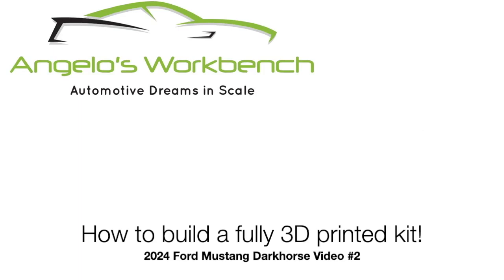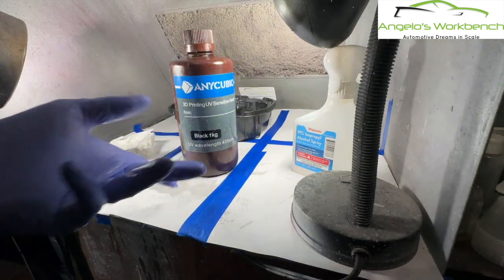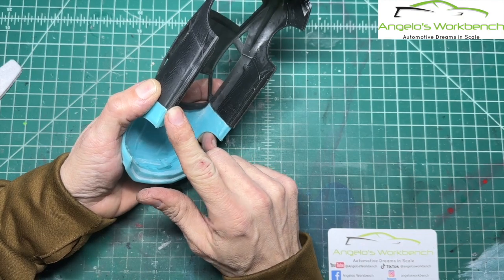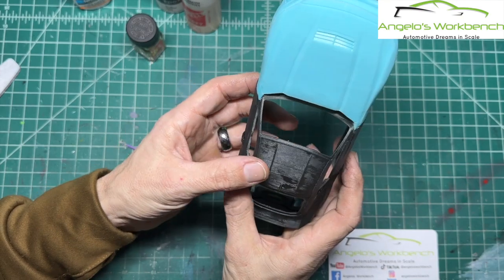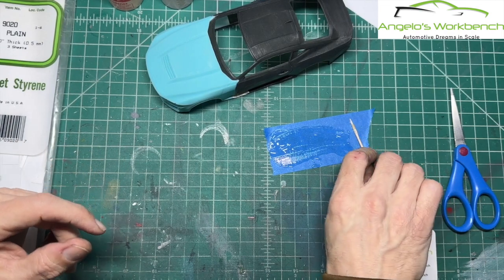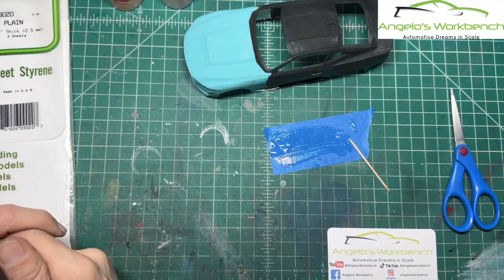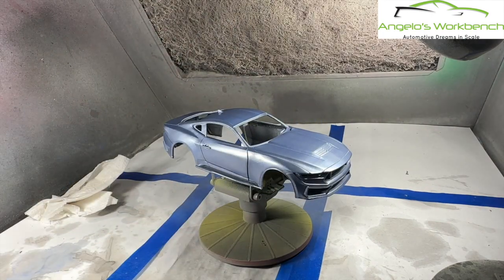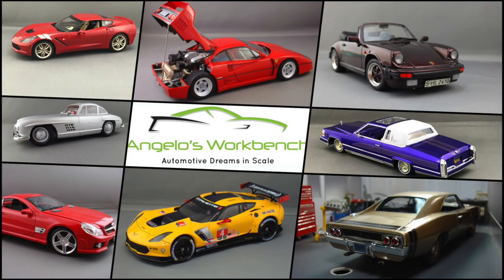How to 3D print an entire kit 2024 Ford Mustang Darkhorse Video #2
Hello everyone and welcome back!  In this video we review the parts, get the body prepared and painted while discussing resin sanding, resin safety, the curing process, and printer settings.  Tune in next week for the completion in video number 3.

00:00:00 Intro and Failed Prints
00:05:36 Parts Review
00:07:00 Body Asssembly
00:19:37 Body Sanding
00:23:13 Priming and Resin Safety, Curing, and Printer Settings
00:26:01 Body Color Mixing
00:30:46 Airbrushing Color and Sanding Discussion
00:32:42 Wrap Up